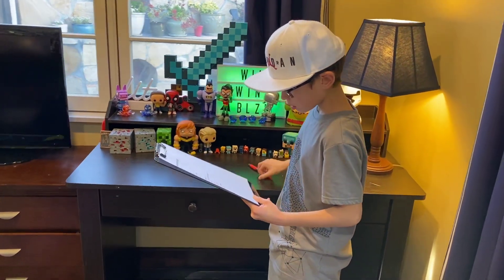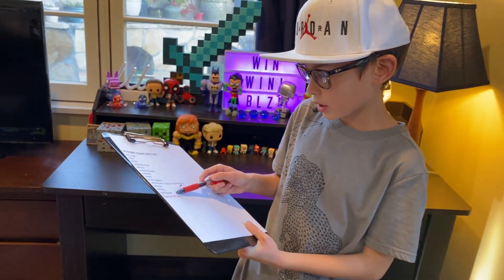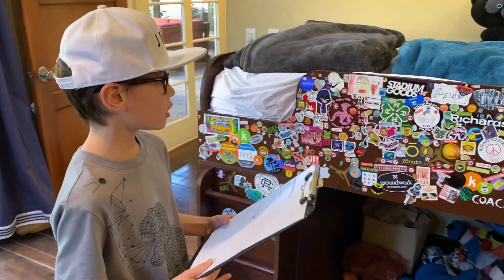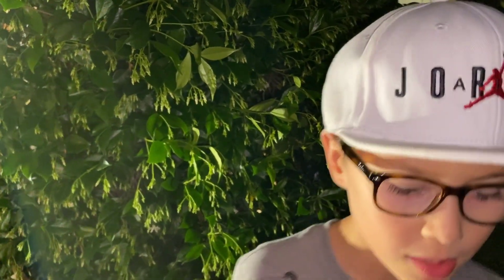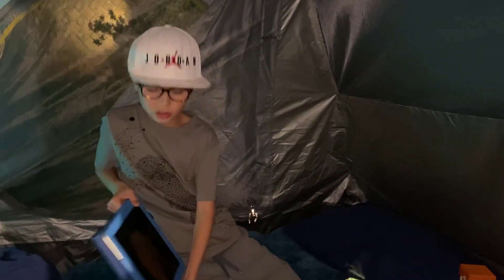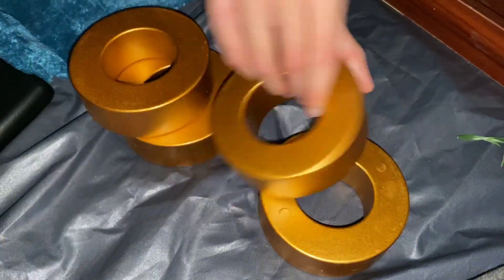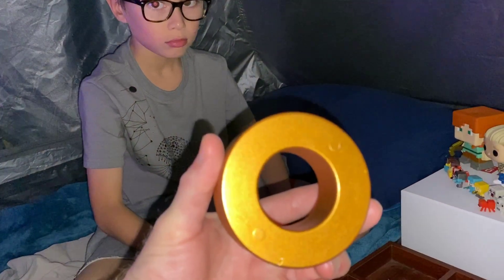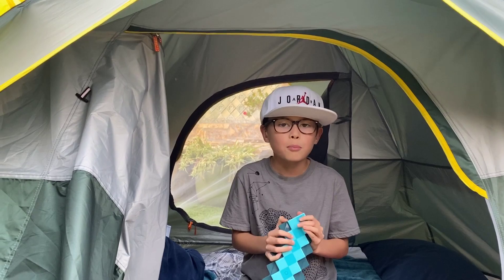Setting Up A Tent In My Backyard [part 2]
In today's video, we went to sleep in the tent that we set up in the last video. In this video, we also put everything in the tent with all the materials like a beanbag chair, pop figures for decorations. It was really fun sleeping in the tent! I really enjoyed it!